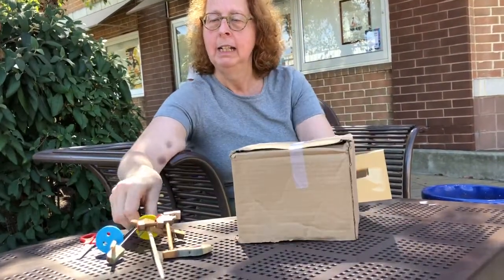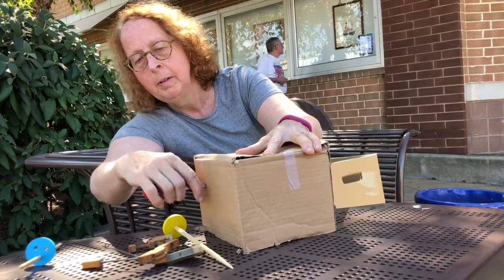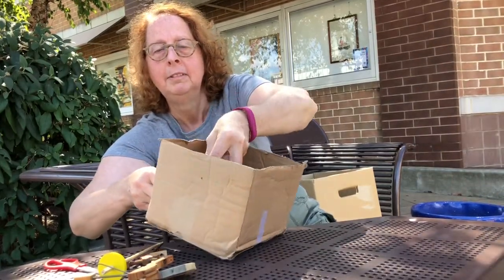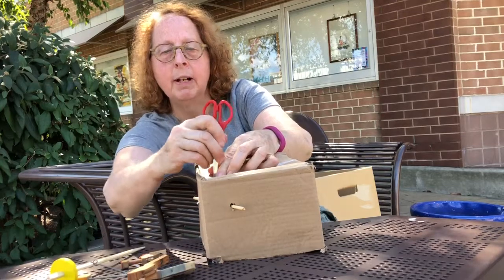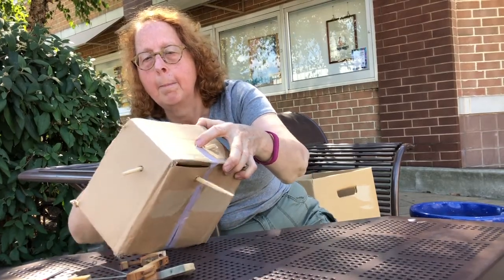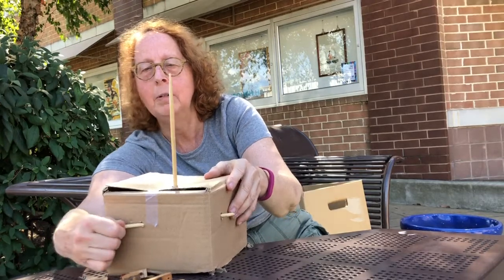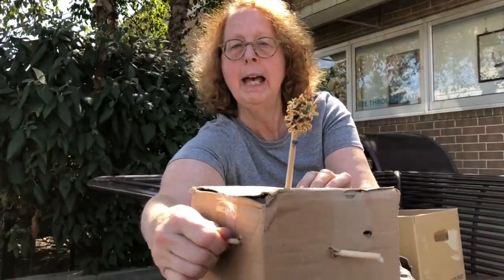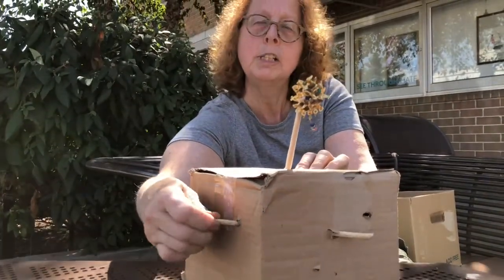Making Automata with Sonia Yaco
Making simple mechanical toys.